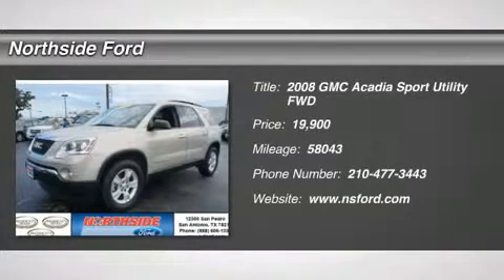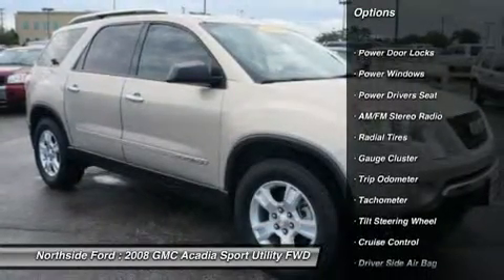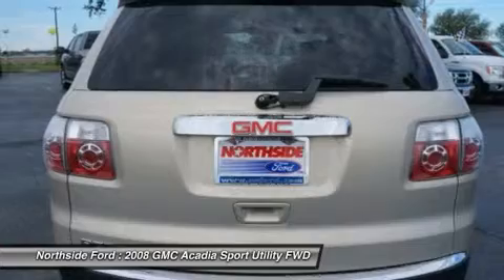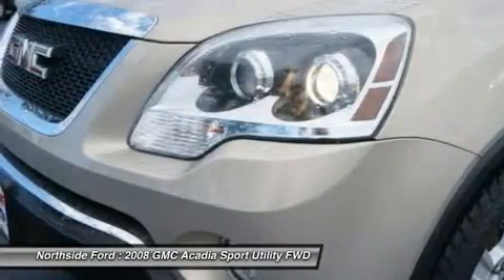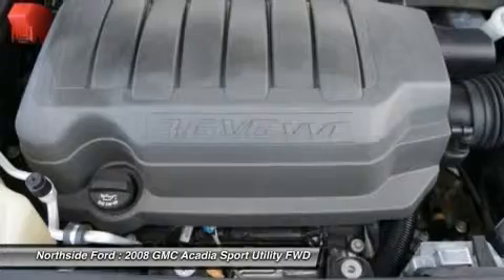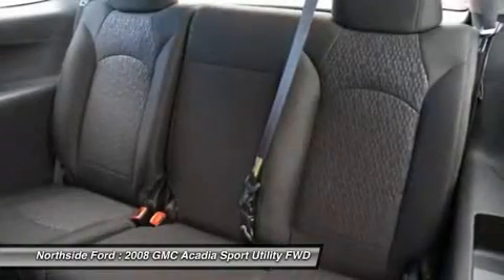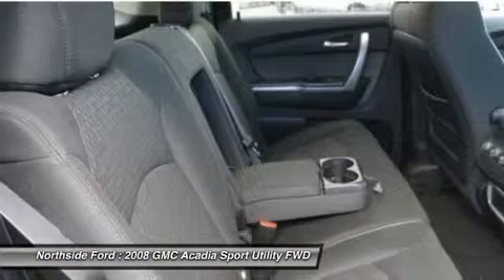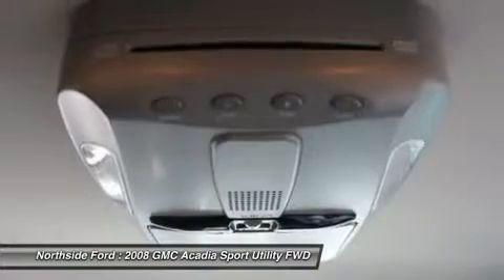2008 GMC ACADIA San Antonio, TX A27266B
2008 GMC ACADIA San Antonio, TX
Stock# A27266B

Northside Ford
12300 San Pedro

FWD and Clean Carfax!!. Are you READY for a GMC?! The SUV you've always wanted! How would you like riding home in this great-looking 2008 GMC Acadia at a price like this? New Car Test Drive said it  ...offers the people and cargo hauling capability of a full-size SUV with more comfort and better fuel mileage. It can squeeze in eight people, or carry six in comfort.